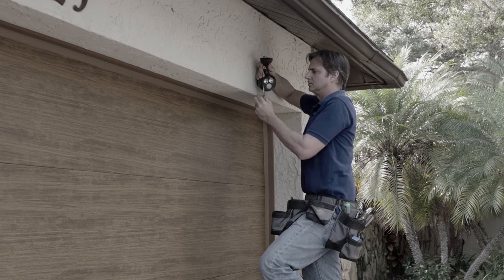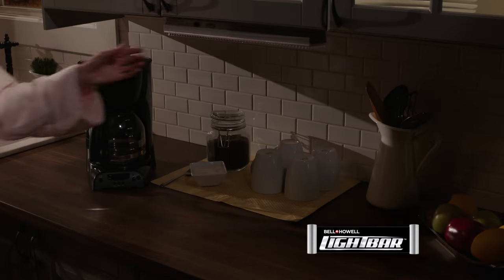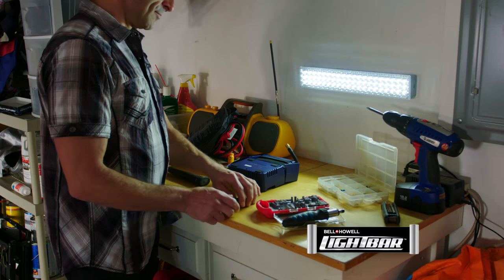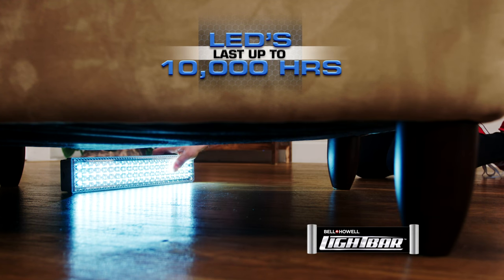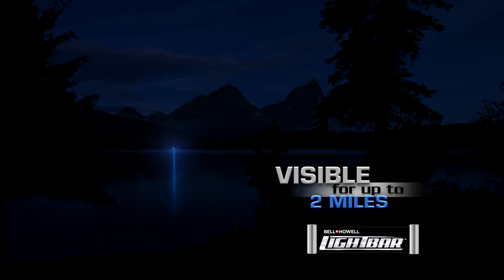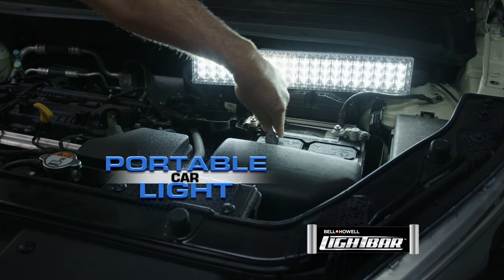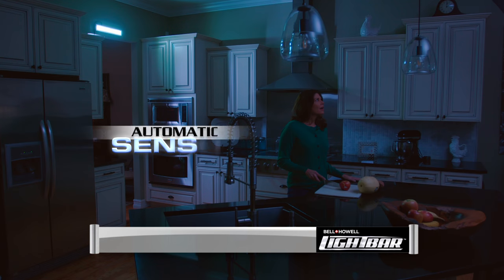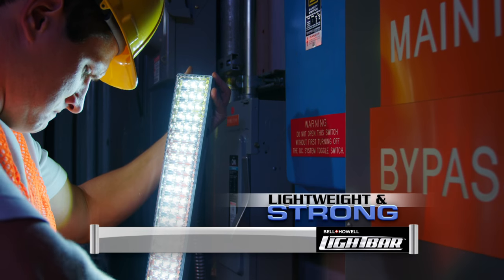Bell and Howell LightBar